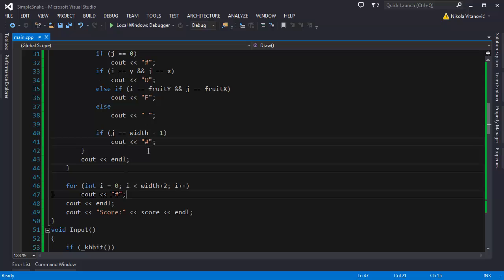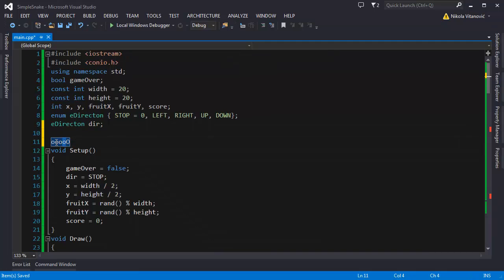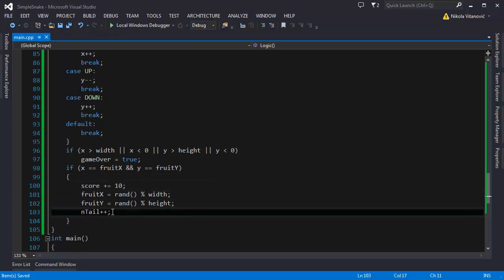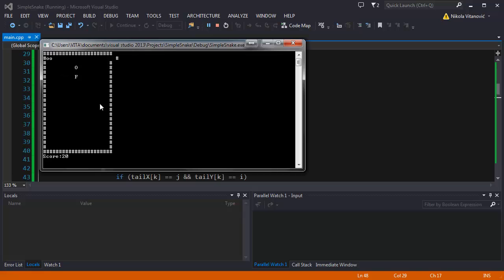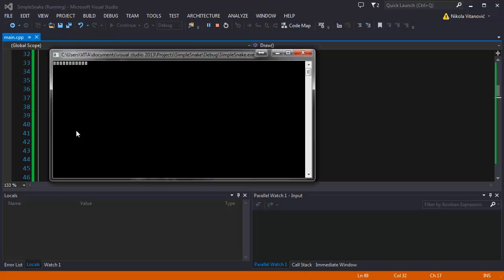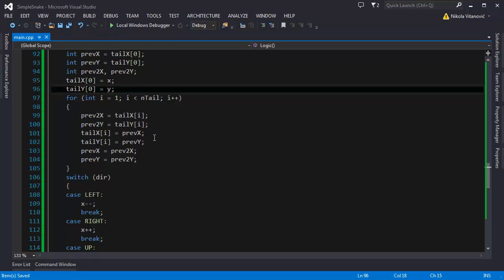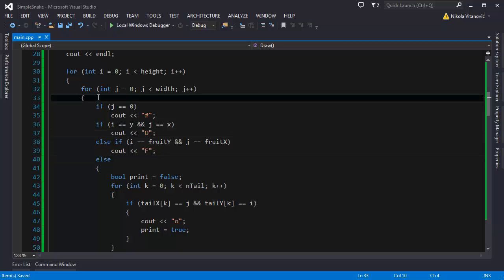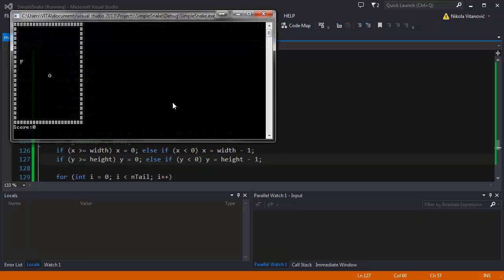C++ Tutorial 18 - Simple Snake Game (Part 3)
Welcome to my simple game tutorial on C++. In this tutorial i will going to show you how to make a fun snake game.

We will finish our game, by adding a tail to the snake, and polishing the code up a bit.